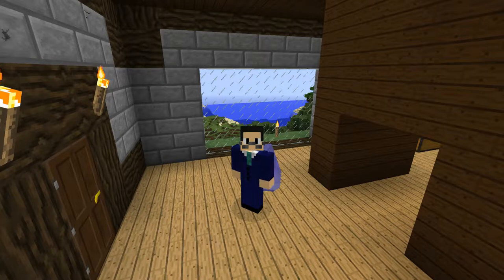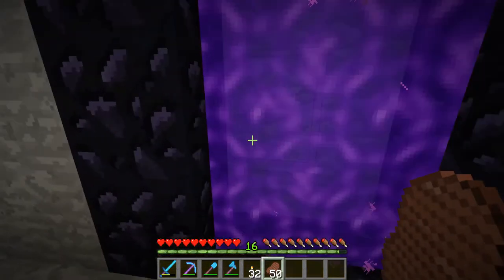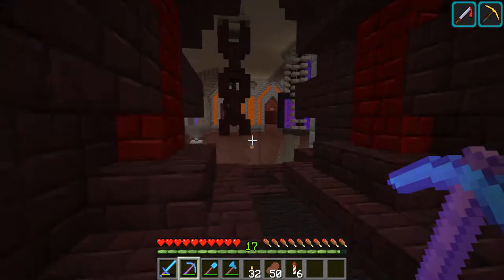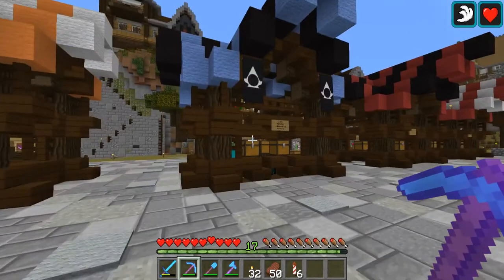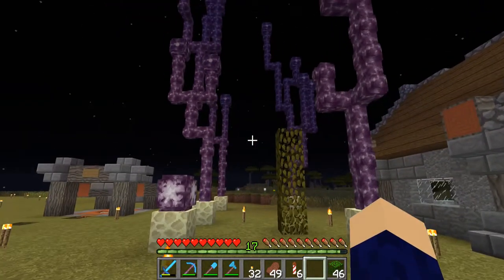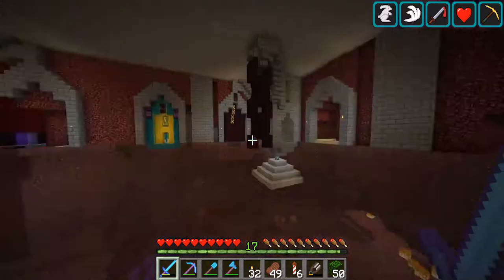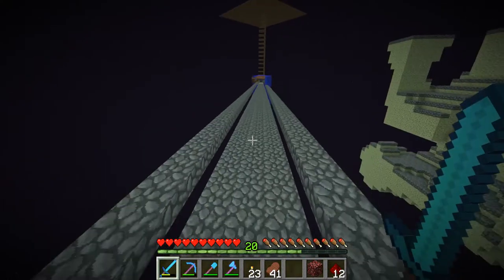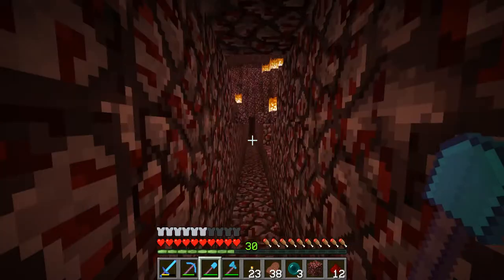VillageCraft Season 2 Episode 5: Exploring the land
VillageCr2ft Vanilla SMP Server is a new youtuber server that has a lot to offer in content. Community based, we are going to do a lot of awesome team builds, server functions and events. It's a Standard Vanilla Minecraft lets play series, based around the ability to interact with other Youtube content creators and learn from those around you. Minecraft was one of the first free-roam games in 2009, often referred to as virtual Lego. It became the game it is today because of its "No Rules Or Boundary" game play. Minecraft is full of new creative ways to play that we will try to explore. If you have any suggestions on building ideas or even other interesting games to play let me know in the comments section and don't forget to subscribe and leave a like.